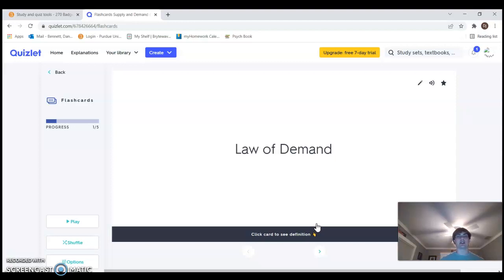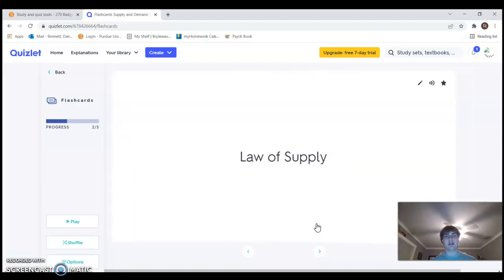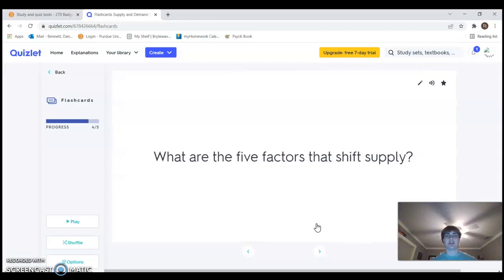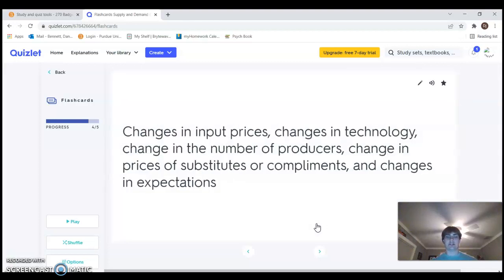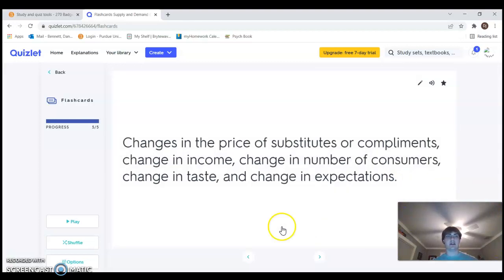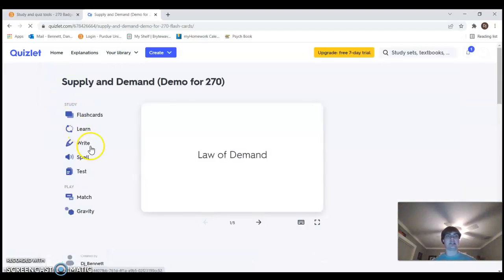Study and quiz tools